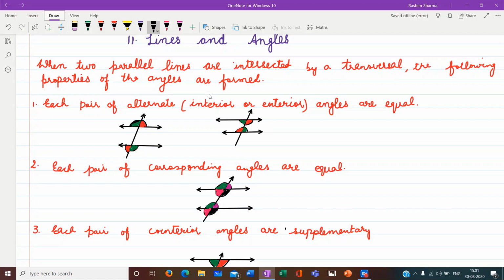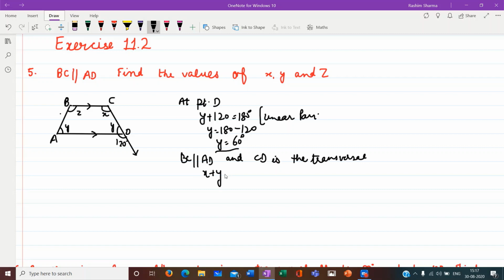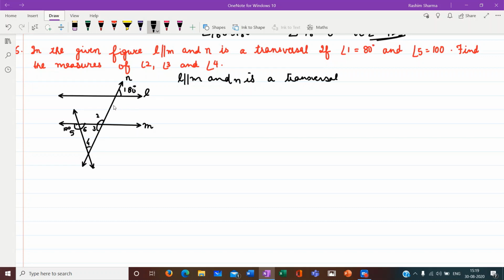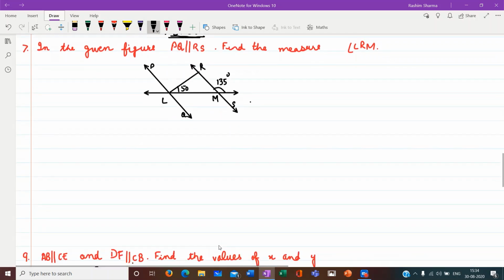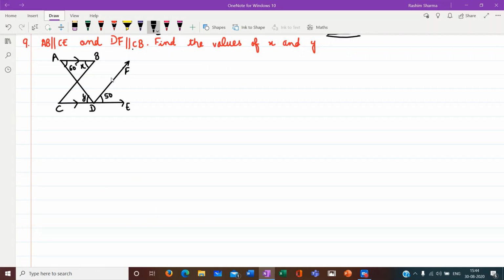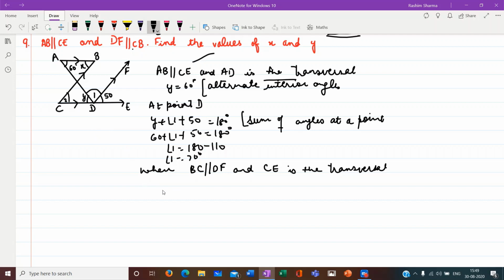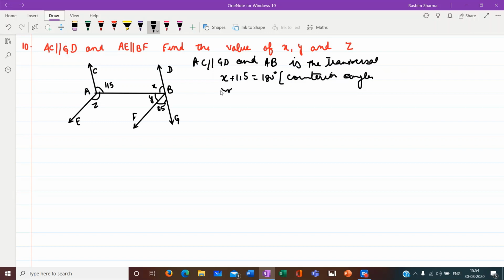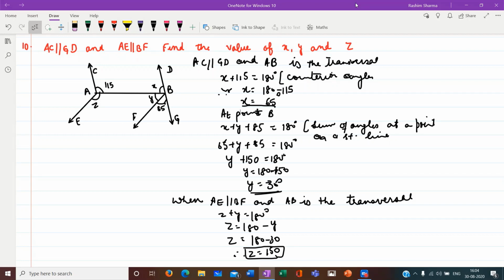Lines and Angles Part 4